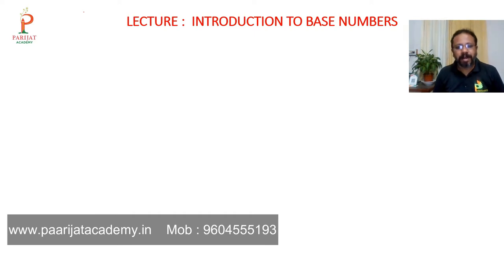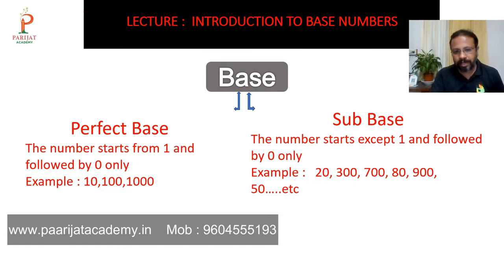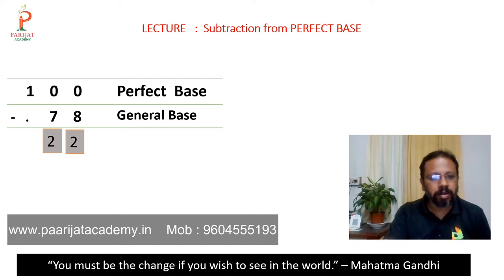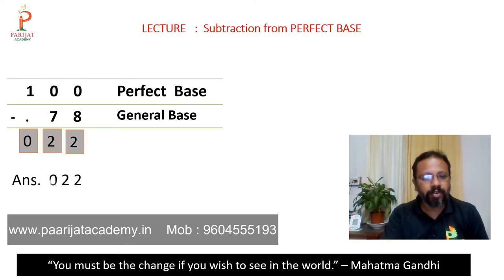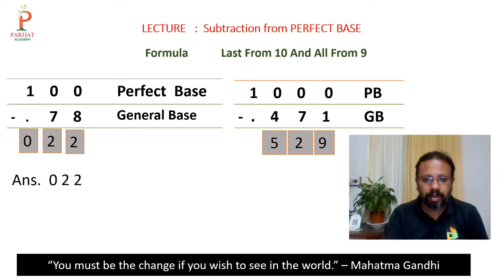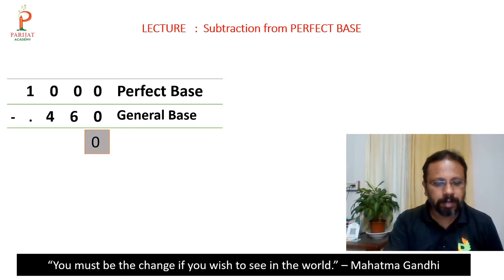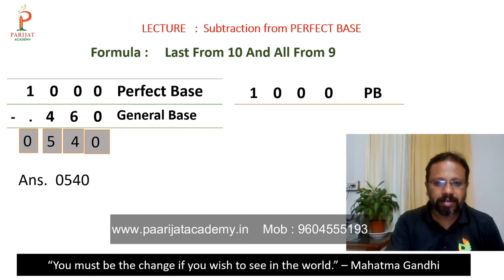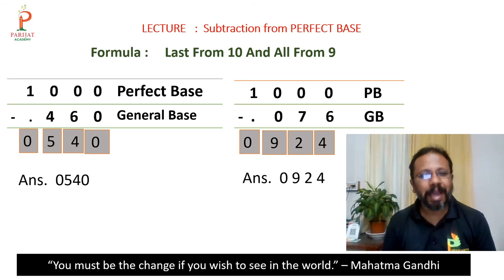Magical subtraction Fast! | Vedic Maths Trick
Magical Subtraction by Vedic Maths Method

Sutra : Nikhilam.